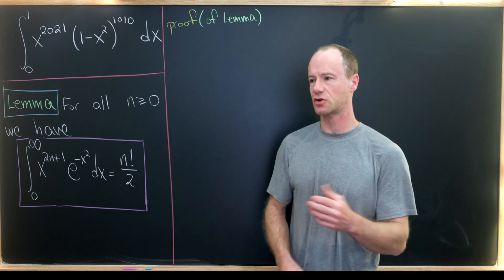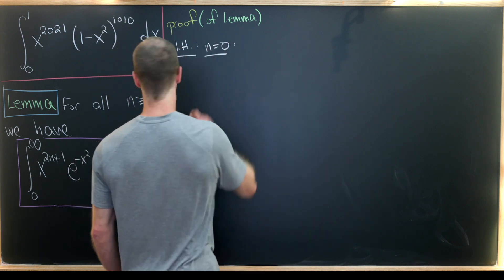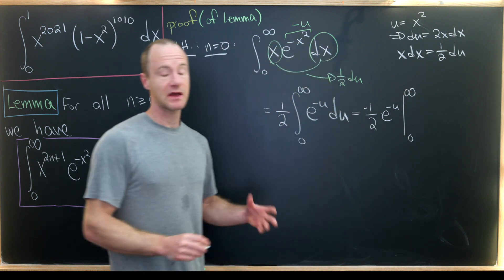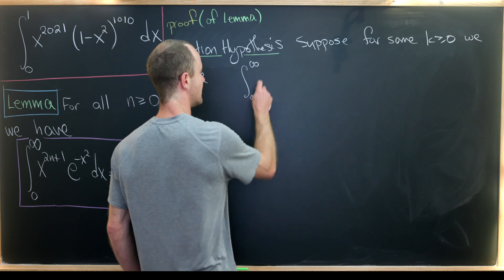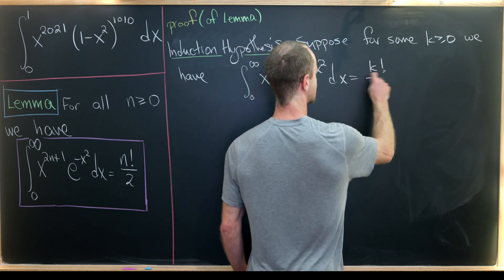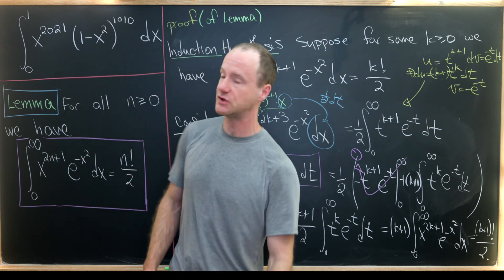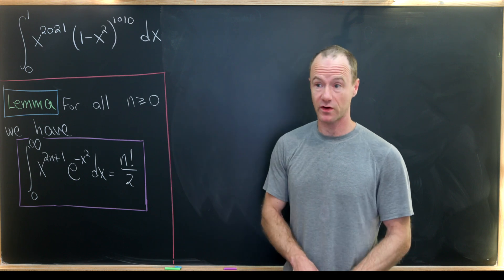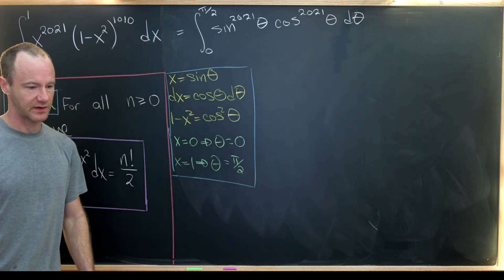This integral is related to the gamma function and the beta function!